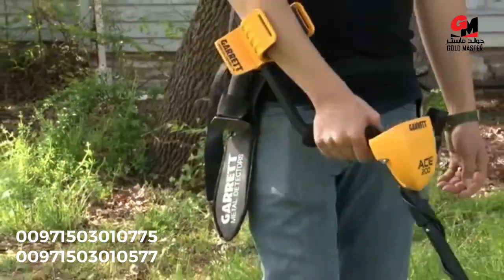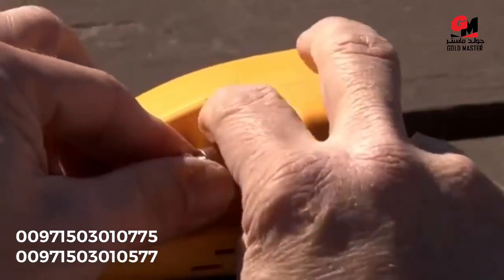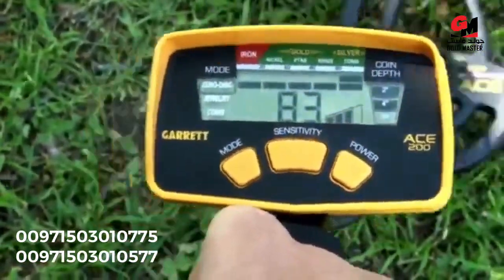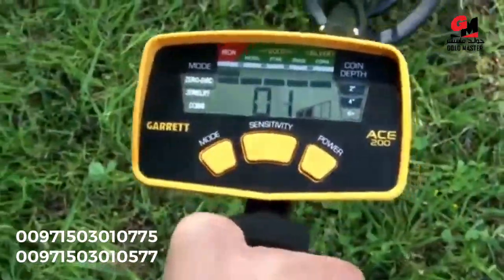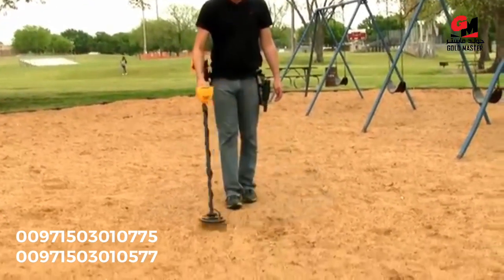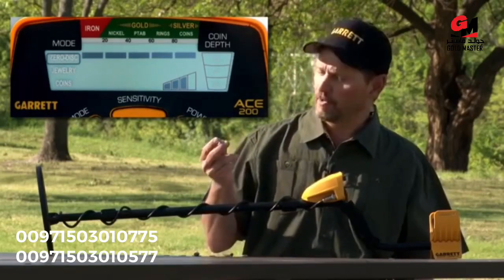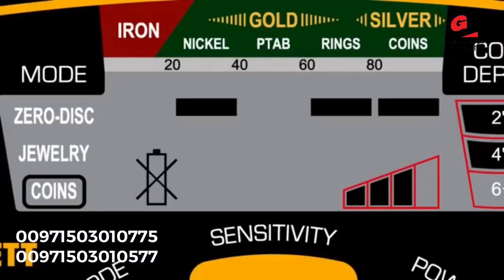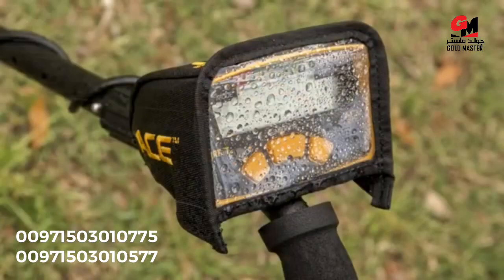جهاز كشف المعادن والعملات المعدنية والذهب الخام - جاريت اي سي 200 | Garrett ace 200 metal detector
يقدم هذا الفيديو ACE 200 من Garrett ، متبوعًا بإرشادات حول:
تجميع الكاشف ، تشغيل / إيقاف التشغيل ، إعادة ضبط المصنع ، معلومات الهدف ، ميزات الصوت ، أنماط التمييز / الحساسية ، أساسيات تقنية البحث وتحديد المواقع ، اختبار المعادن ، استبدال البطارية ، العناية بالكاشف وتنظيفه ، وإكسسوارات ACE.

لطلب الجهاز اتصل بنا الان